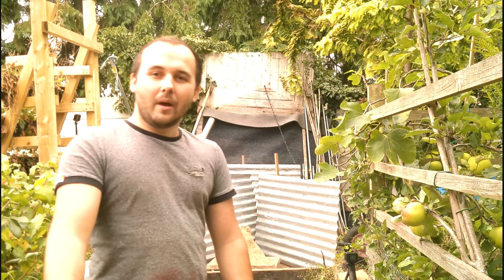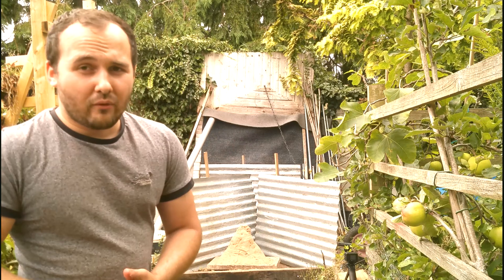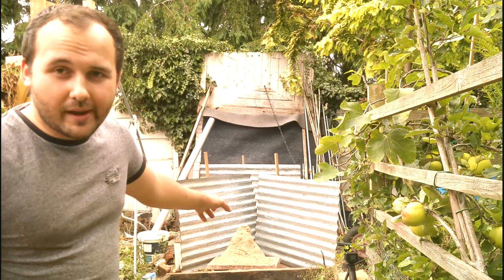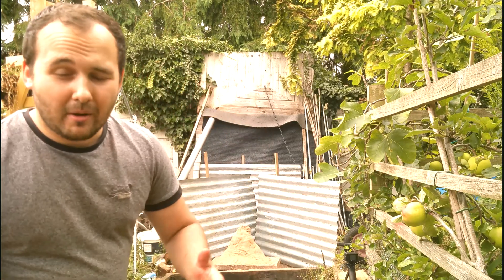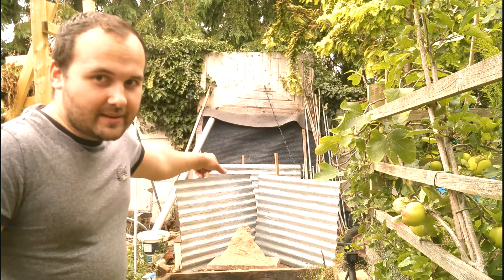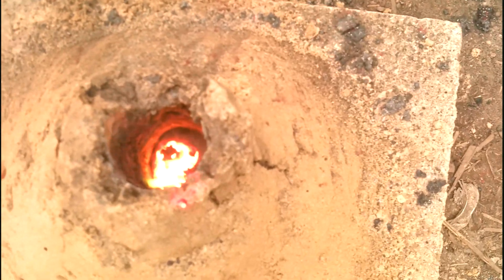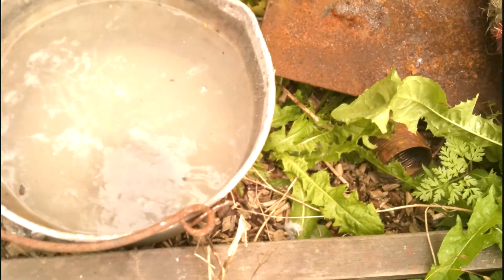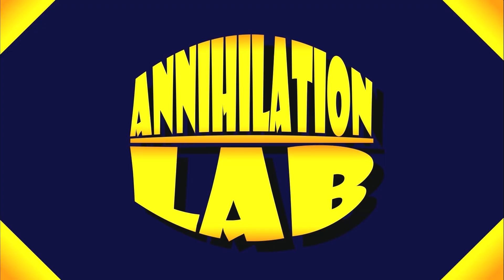Thermite volcano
volcano made with thermite